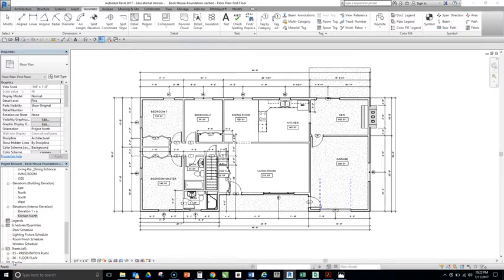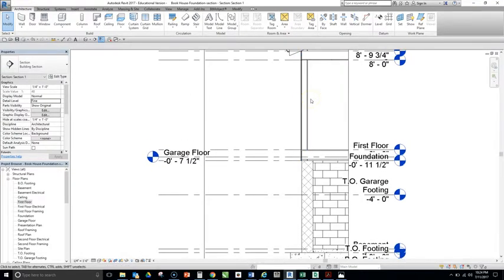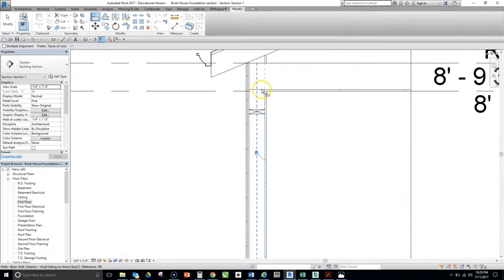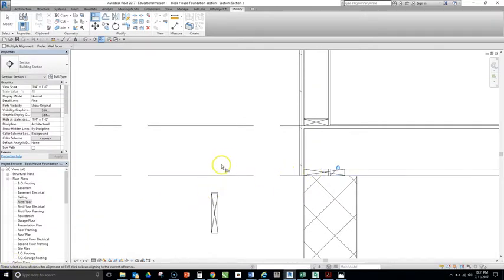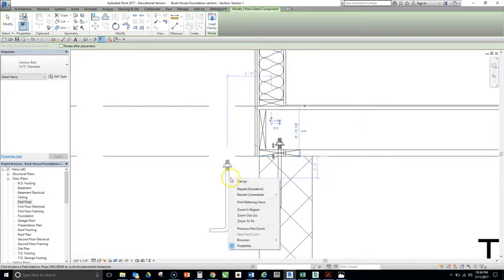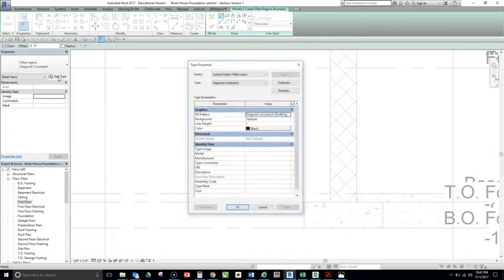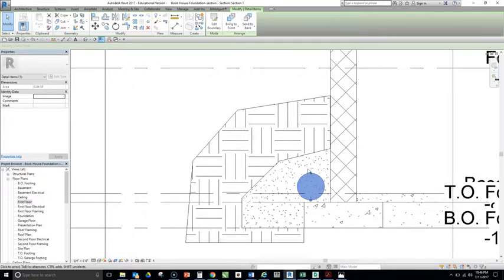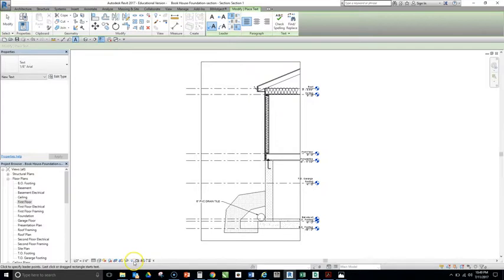17 Wall Section